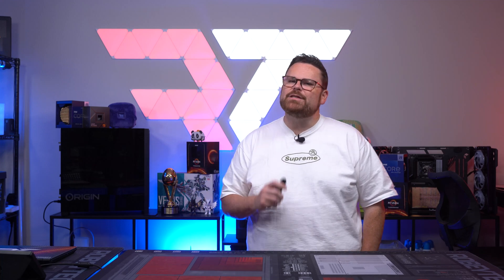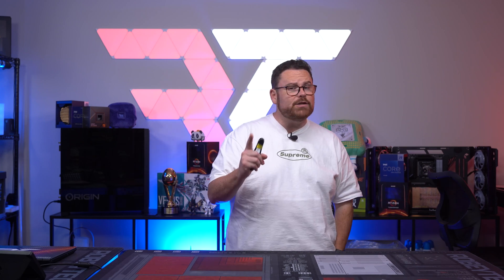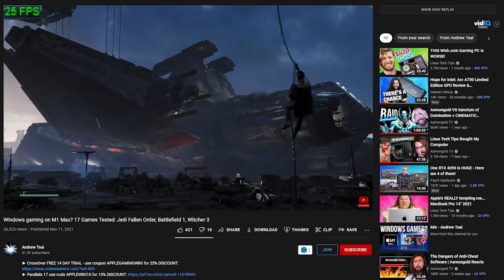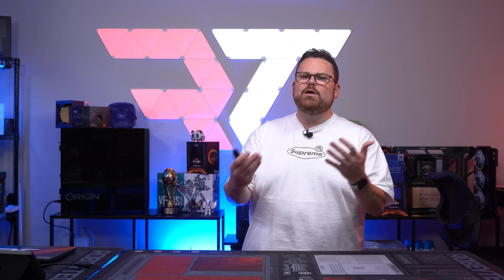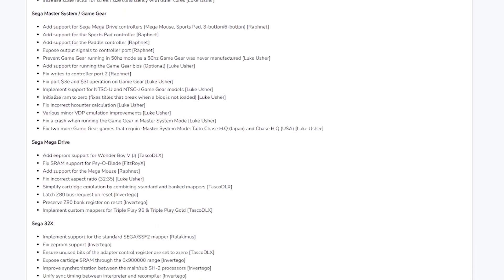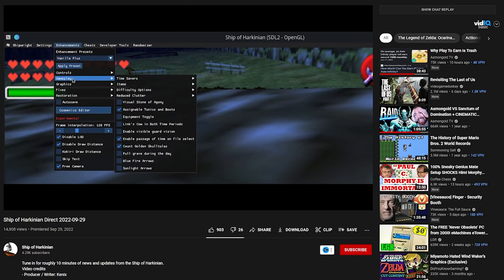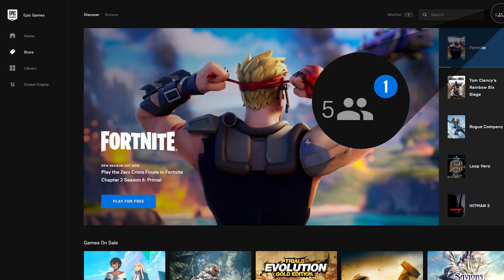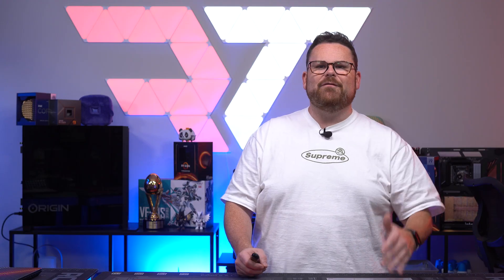You can play Zelda! Game Emulation just got better on Mac.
0:00 – Intro
0:28 – Vulkan on Mac
2:12 – Emulation Updates
3:35 – Controllers/Epic Games Store
4:50 – Outro

@Robeytech - Twitter
@Robeytech – Instagram
@Robeytech – TikTok
@Robeytechdeals - Twitter
Facebook.com/Robeytech - Facebook
Twitch.tv/Robeytech - Twitch